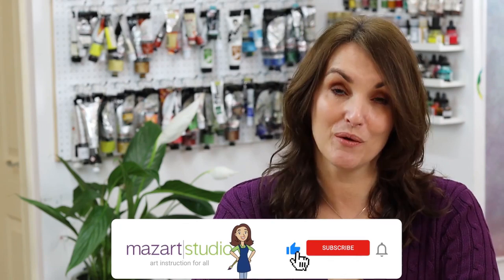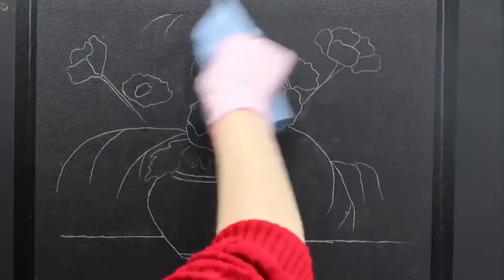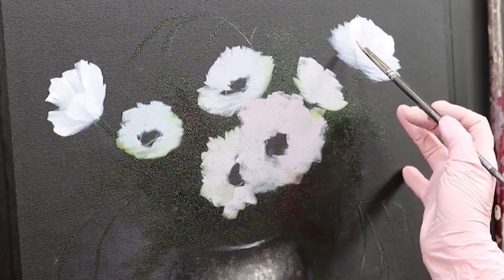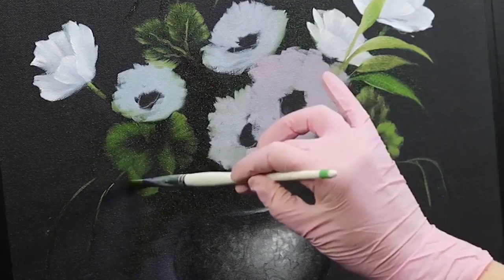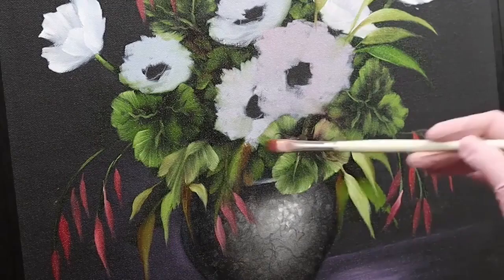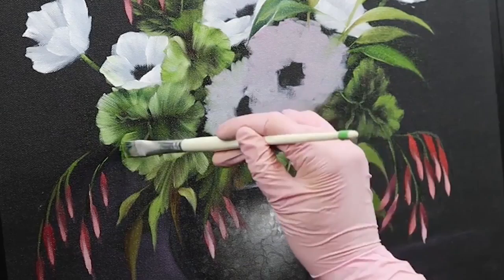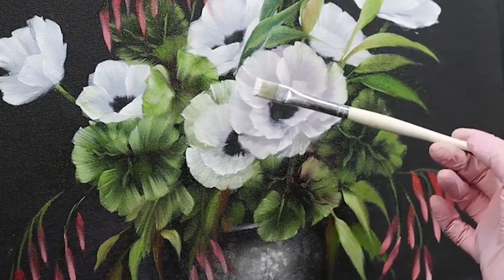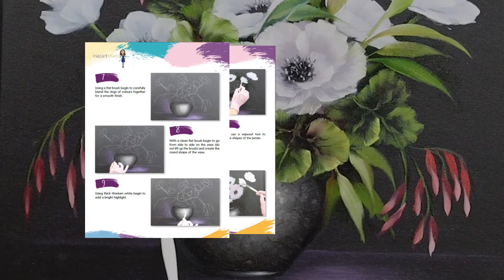How to Paint White Flowers in Oil using the wet on wet technique / PREVIEW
In this YouTube Preview, I demonstrate how to paint white flowers in oil using the wet on wet technique.  A FULL real-time tutorial can be found on the MazArt Academy

Want MORE in-depth tutorials from me?  ❤️MazArt Academy❤️
If you’d like to start improving your art, you can watch my full-length tutorials on my MazArt Academy.   The Academy has a HUGE catalogue of classes & courses and includes my “Ultimate Pet Portrait Course” “Classic Portrait Course” & my “5 flower Portraits in oil”.
New classes, courses and LIVE workshops are added regularly.